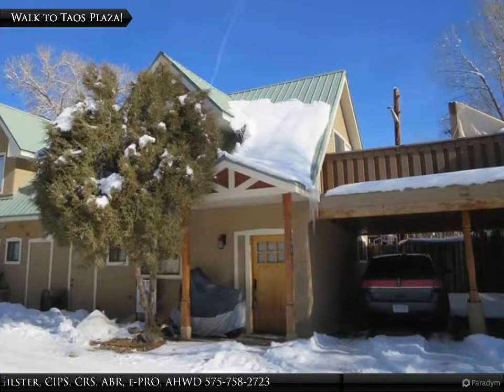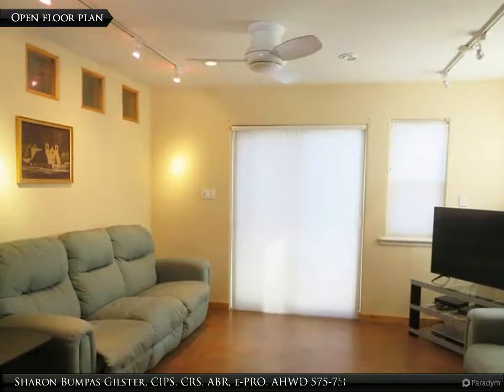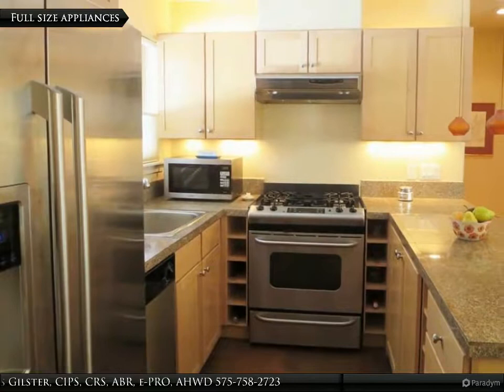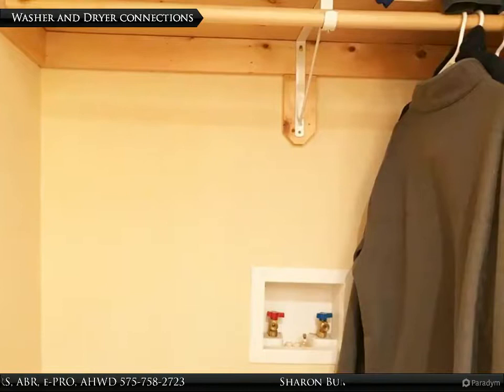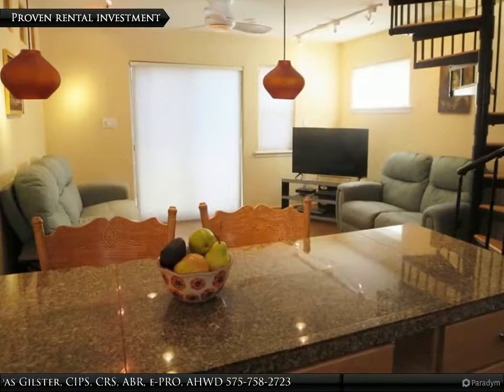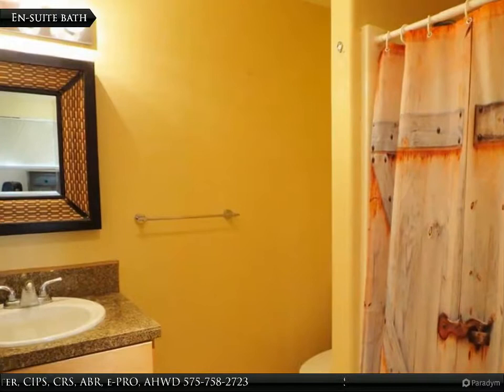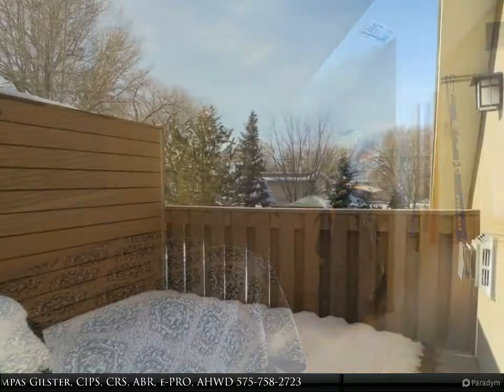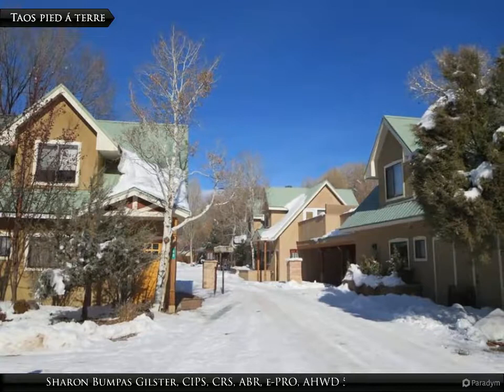Taos real estate | homes | properties for sale: 209 Los Pandos, Deseo Unit 7A, Taos, NM 87571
Deseo Condominiums at an affordable price! Quiet in town location,walk to Taos Plaza. Custom renovation with granite counters, full size kitchen stainless steel appliances, and designer fixtures throughout. Hunter Douglas honeycomb shades. Upstairs room will accommodate a King size bed or a kids’ bunkroom with an en suite bath. Alcoves offer flex office or reading spaces. Downstairs is a Queen size bedroom and guest bath. Off the upstairs room is a Trex sunset deck over a one car attached carport. Fenced grilling area off the living room. Clean, bright, and ready to move in. In floor radiant heating. Stained concrete and pine plank flooring. W/D hookups in unit and communal laundry facilities in complex. Fiber optic Internet available. Guest parking directly across from unit. Proven long and short term rental history in this well maintained condominium complex. In town convenience, near galleries, shops, and restaurants. A perfect Taos pied á terre for two or a family of four.

Presented By:
Sharon Bumpas Gilster, CIPS, CRS, ABR, e-PRO, AHWD, High Country Real Estate Services